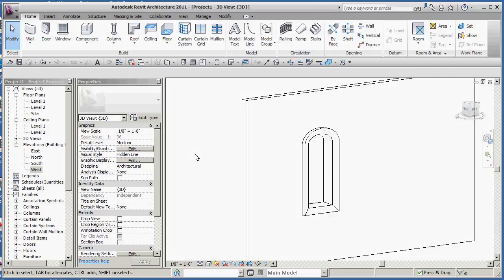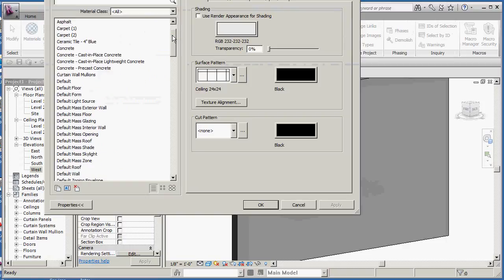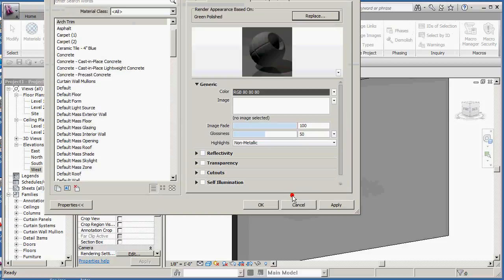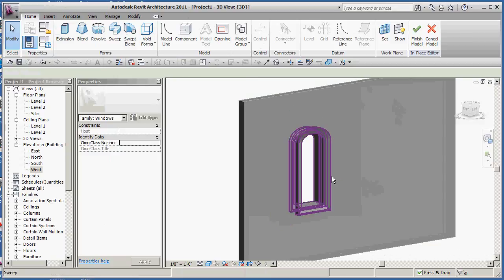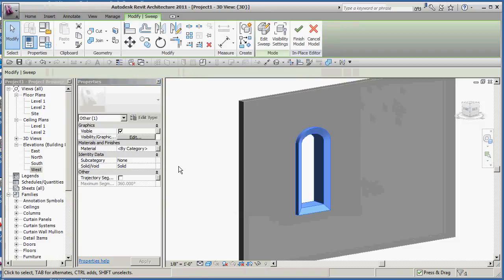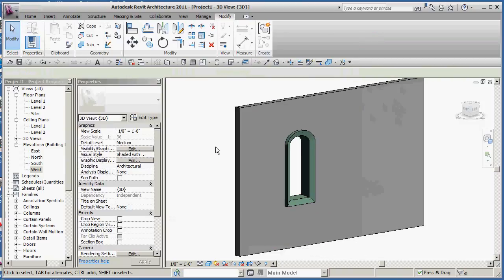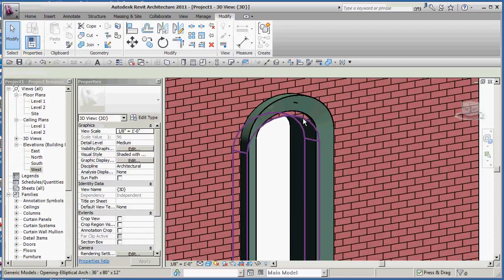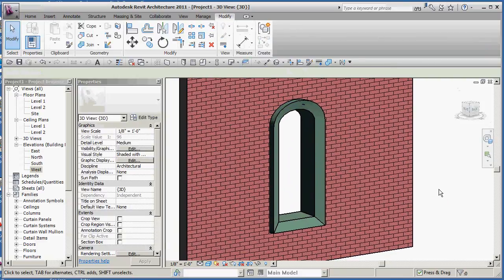REVIT ARCH 2011 ARCH OPENING AND IN PLACE SWEEP 05 SWEEP MATERIAL